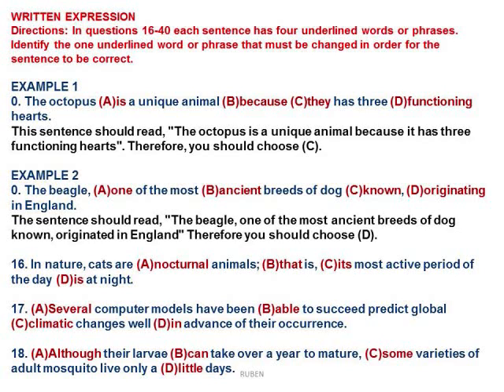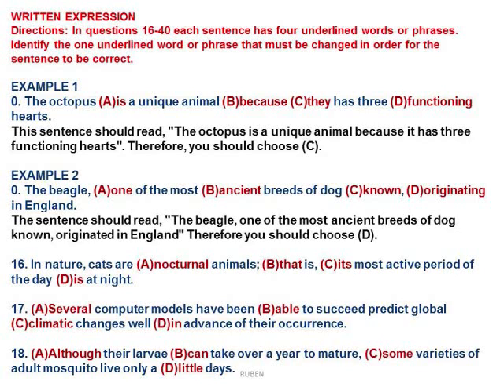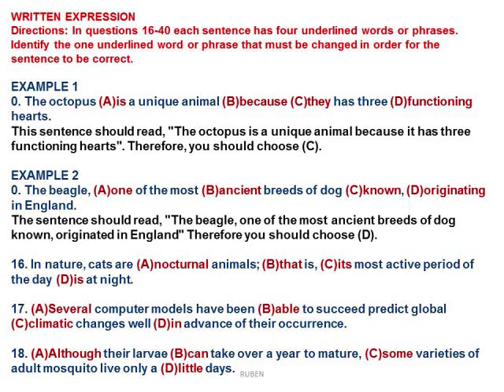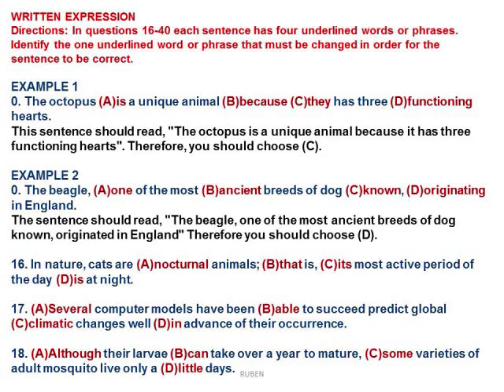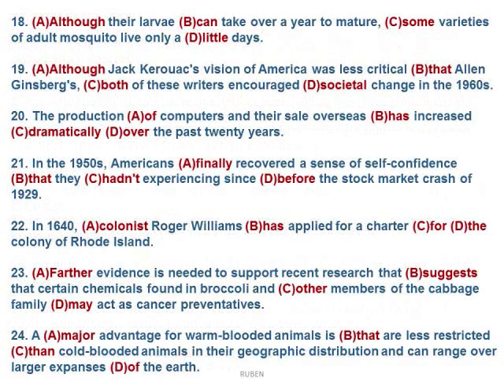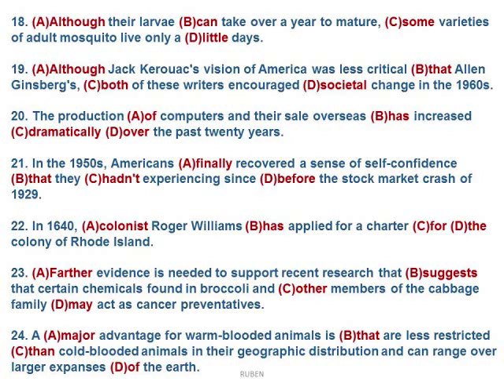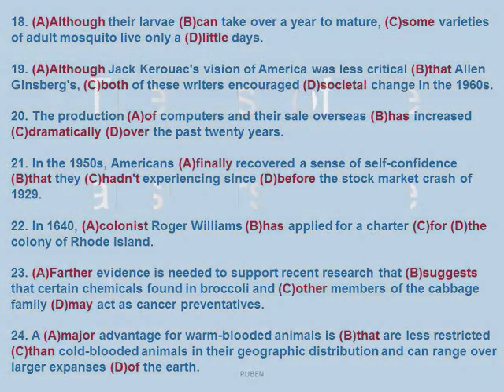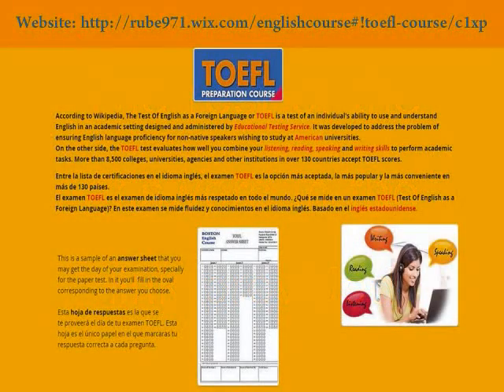Written expression TOEFL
With a brief analysis of the options to select the correct one.